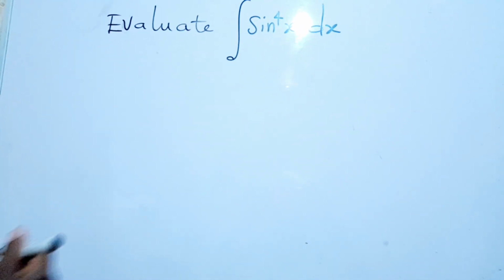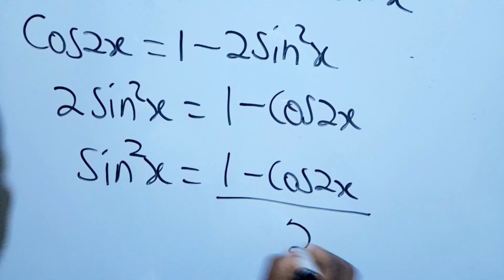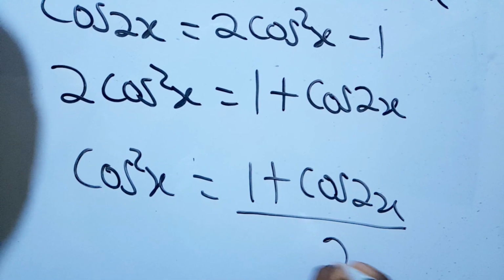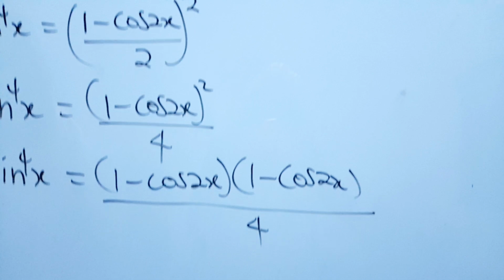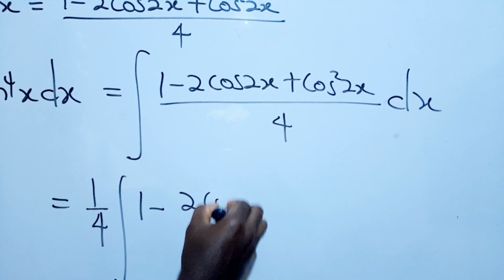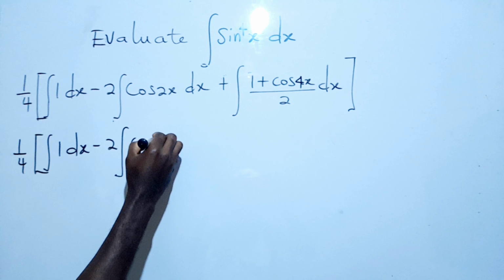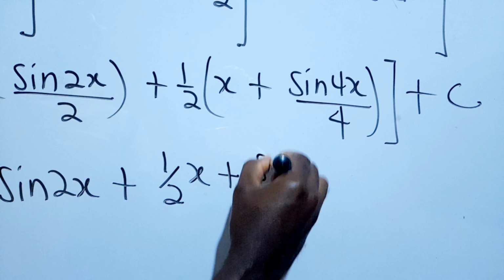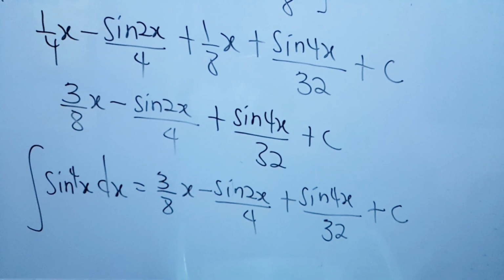Evaluate Integral Sin⁴x dx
NOT AS EASY AS YOU THOUGHT